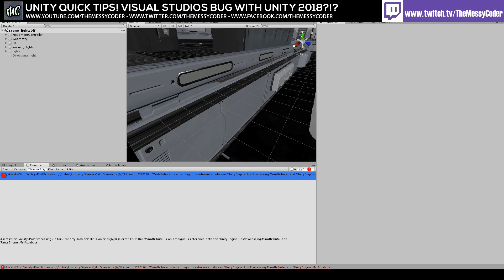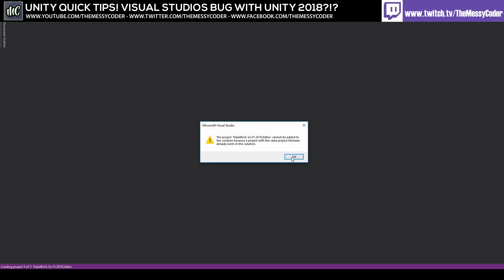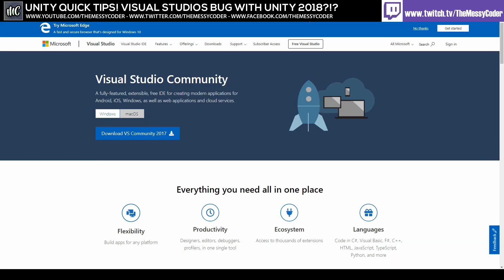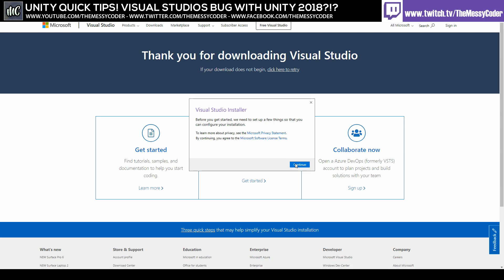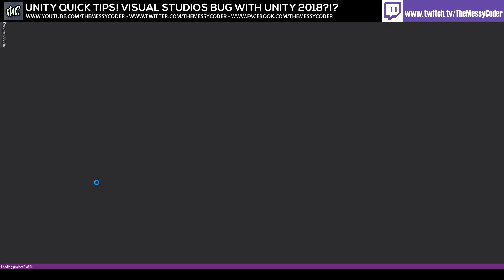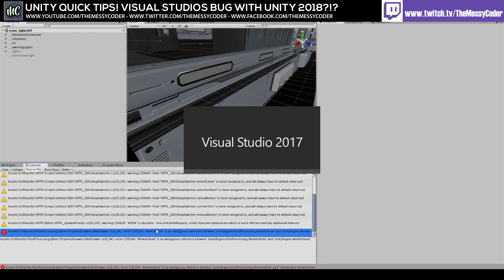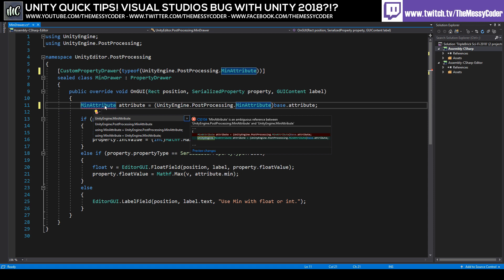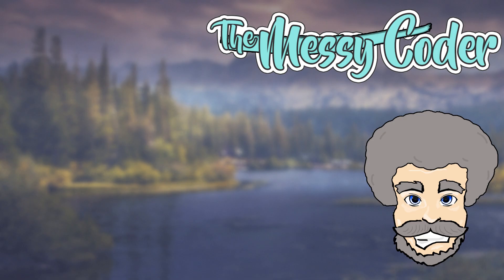Unity Quick Tips! Visual Studios Cannot Add Project to Solution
Do you ever see an annoying popup on Visual Studio that you cannot add the project to the solution? Well I did, and this is how I fixed it.

Check out my live twitch stream where I interview amazing artists, programmers, asset store devs and game developers! You can also learn how to make your own games!